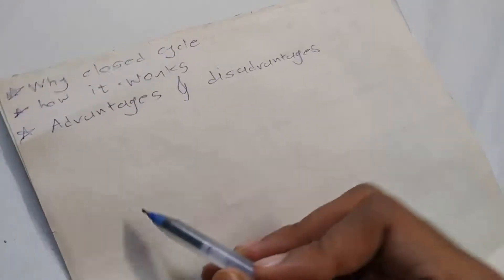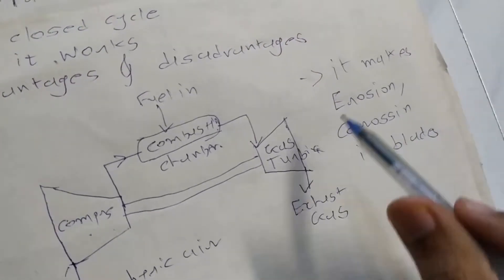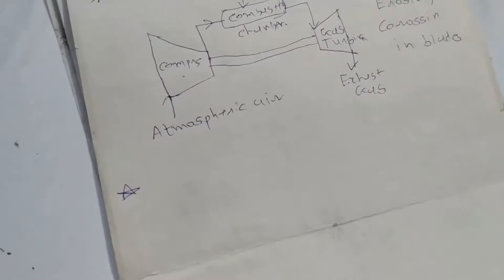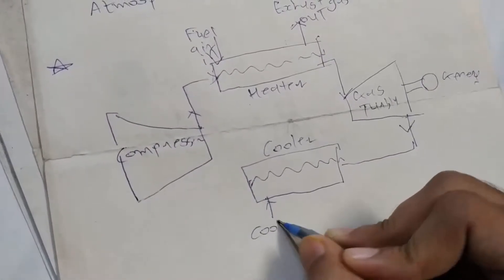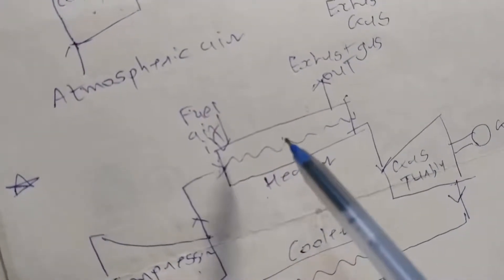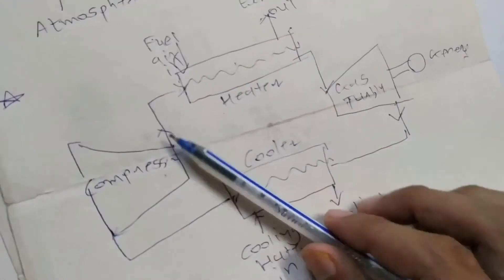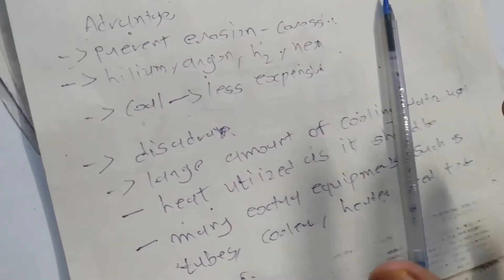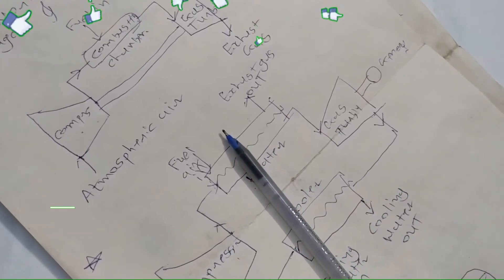CLOSED CYCLE GAS TURBINE POWER PLANT WORKING, ADVANTAGES & DISADVANTAGES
As we know that in open cycle gas turbine power plant, the fuel is mixed with air in the combustion chamber and the combustion gases are expanded in the gas turbine which causes erosion and corrosion of turbine blades and therefore it is necessary to use fuel superior quality in the combustion chamber in order to minimize erosion and corrosion. This negative effect overcome in case closed gas turbine power plant. In the closed gas turbine power plant, the same air or working fluid is circulated over and over again. The working medium is not mixed with fuel, but it is heated by the burning of fuel in a separate supply of air in the combustion chamber and the transferring this heat to the working fluid which passes through tubes fitted in the combustion chamber. The working fluid does not come in to direct contact with products of combustion. The other disadvantage of open cycle gas turbine gas turbine plant is that the turbine exhaust is discharged into the atmosphere resulting in rejection of heat of exhaust gases to the atmosphere. In case of closed cycle these heat are recovered in a heat exchanger or recooler.
The working fluid (air or any other suitable gas such as helium, argon, hydrogen, and neon) coming out from compressor is heated in the heat exchanger (heater) by an external source at constant pressure. The high temperature and high pressure air coming out from the external heater is passed through the gas turbine. The working fluid coming out from the turbine is cooled to its original temperature in the heat exchanger (cooler) using external heating source before passing in the compressor. In the closed cycle, the working fluid is continuously circulated through compressor, cooler, heater and turbine without its change of phase, the required heat addition and rejection taken place in the heater and cooler respectively.
The performance characteristics, component elements and analysis for open cycle apply equally as well as to the closed cycle gas turbine.

Advantages of closed cycle over open cycle:
1) In the closed cycle gas turbine, the working medium is heated externally and the fuel does not mix with it, hence any inexpensive solid fuel such as coal can be used to heat the working fluid. Also need for filtration of the incoming air is completely eliminated.
2) They are kept free from product of combustion. Hence absence of corrosion and abrasion of the interiors of turbines and compressors extends the life of the plant and maintains the efficiency of the plant constant throughout its life.
3) The working medium is at relatively high internal pressure. So, specific volume is less and the dimensions of the compressors and turbines can be reduced and the maximum unit capacity can be increased.
4) A working medium such as helium, argon, hydrogen, neon may be used which has very good physical properties compared to those of air. For example thermal conductivity of hydrogen is about 6.8 times that of air and therefore require smaller heat exchanger.
5) The closed cycle can be operated with highest efficiencies in comparison to open cycle plants at an equal initial temperature of working fluid.
6) The power output at constant speed can be varied by adding or substracting the working fluid and thus altering the weight of the charge. This gives improved part load efficiency as compared to open cycle gas turbine.
7) High heat transfer can be possible

Disadvantages of closed cycle:
1) In closed cycle gas turbine considerable quantity of cooling water is required.
2) Heat addition to the working medium takes place through heat exchanger, hence full heat of fuel fired is not utilized.
3) Additional equipments such as externally fired heater, cooler are required, the plant and its operation makes additional complexity.